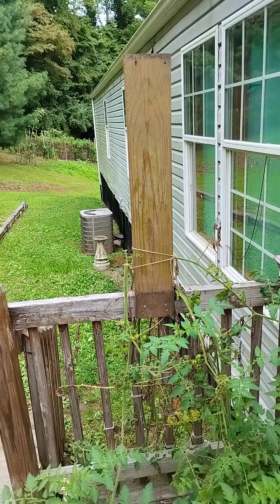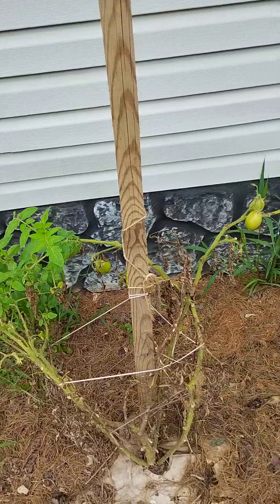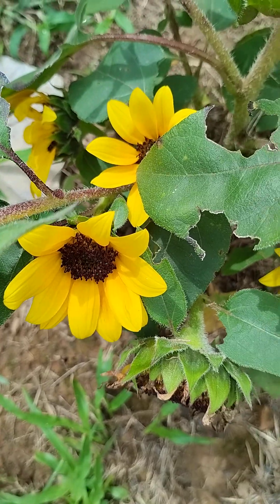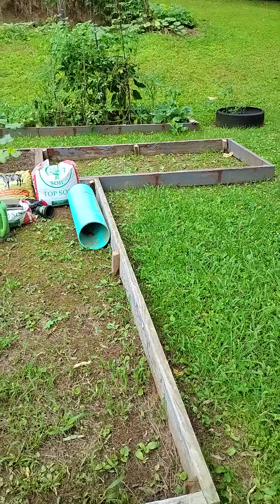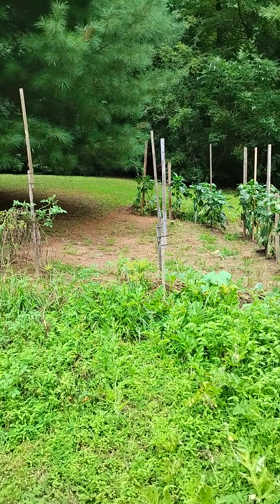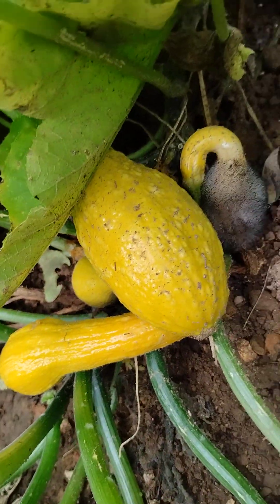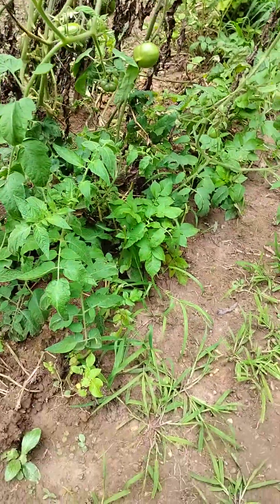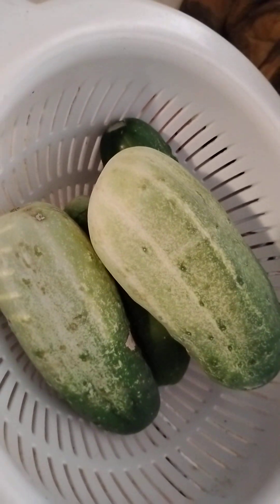Garden Up date at Ponderosa Trailer Court, Tawynia Home Cooking 08/20/24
Tawynia M Fugate